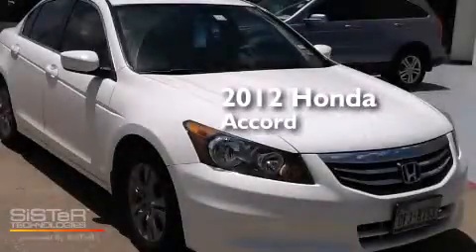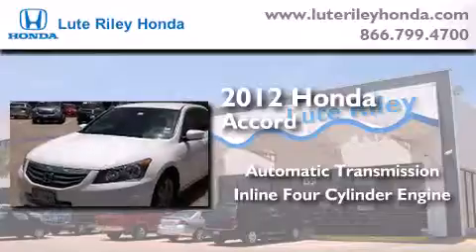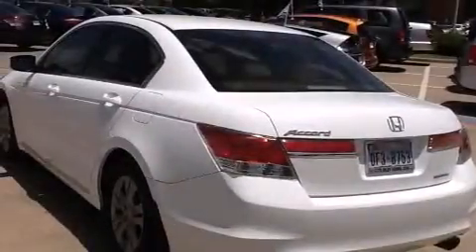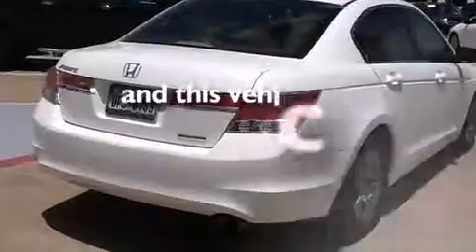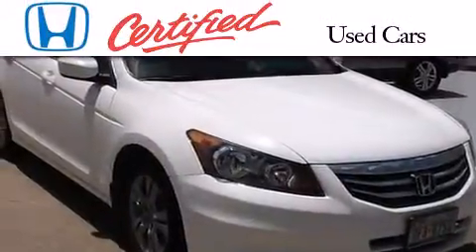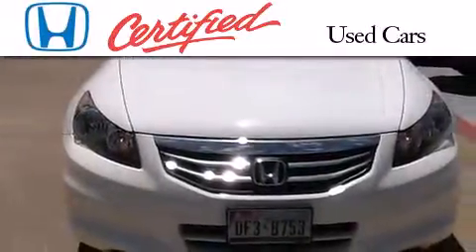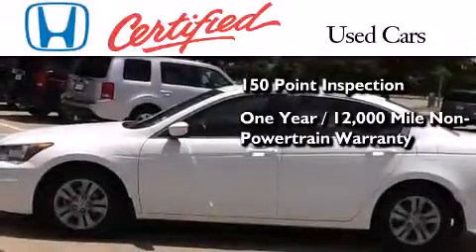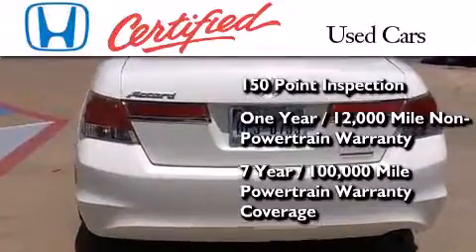2012 Honda Accord Certified Richardson TX 75080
We've been honored to serve the Richardson TX area , we promise that your experience at our dealership will exceed your expectations ! Year : 2012 Make : Honda Model : Accord Engine : 2.4L I-4 cyl Trans . : Automatic Exterior : Taffeta White Miles : 25,814 Interior : Beige Lute Riley Honda 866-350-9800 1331 North Central Expy Richardson , TX 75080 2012 Honda Accord Richardson TX